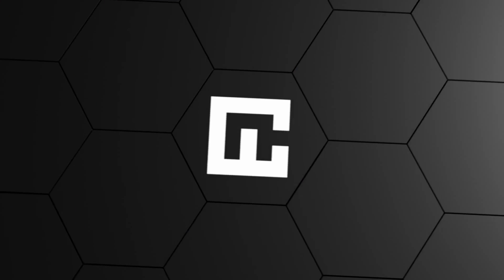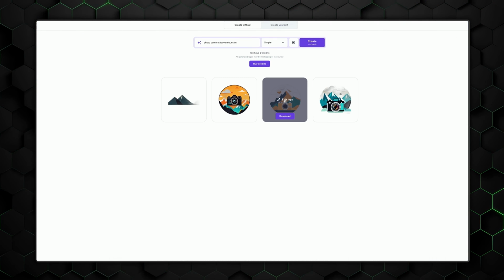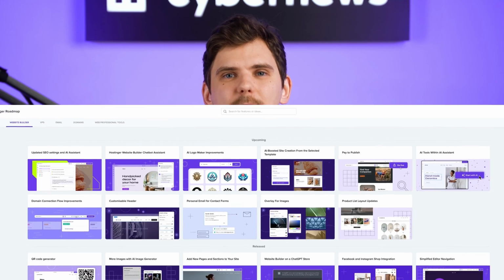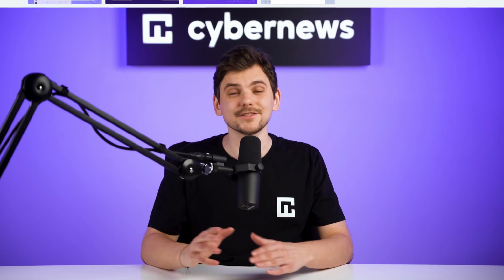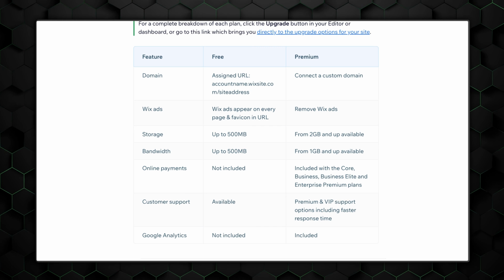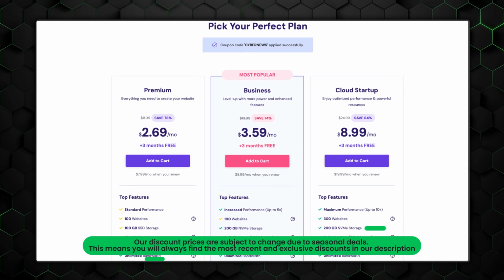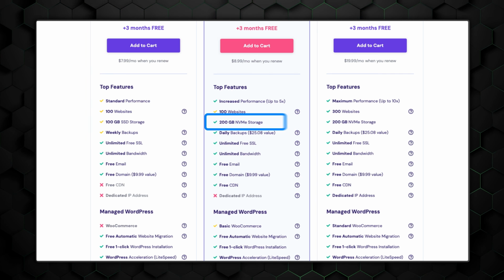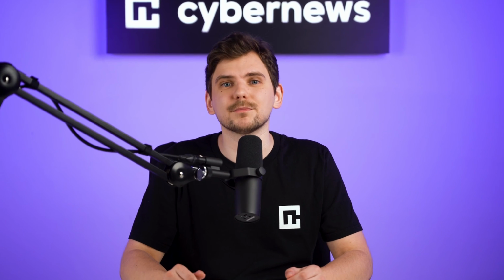Hostinger vs Wix comparison | Which website builder is the BEST?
🧨 Use the best website builder for your next website - Hostinger Vs Wix! 🧨

Two top website builders - Hostinger vs Wix. One of them offers simplicity while the other throws everything but the kitchen sink. But which approach is better for You? Will Hostinger lack options? Or will Wix be overwhelming and confusing?

00:00 Intro
0:29 Hostinger templates and designs
1:55 Wix or Hostinger editing?
5:47 Apps and extra features - Wix vs Hostinger
6:45 Wix vs Hostinger pricing differences
8:43 How to optimize Hostinger and Wix
9:43 Best website builder? - Wix vs Hostinger